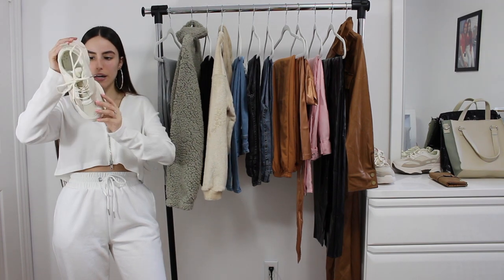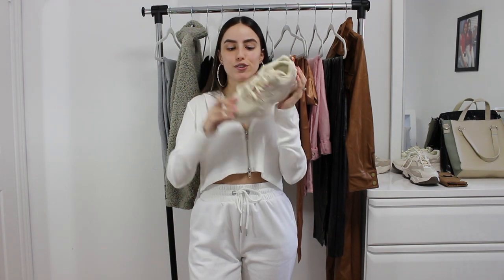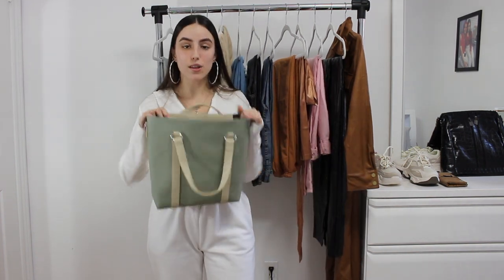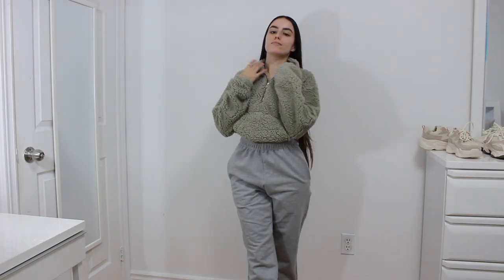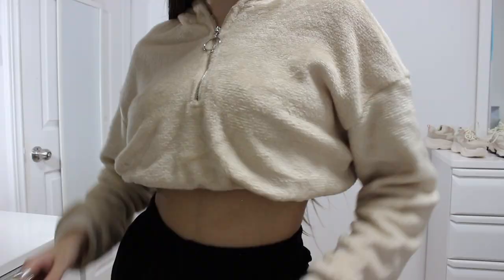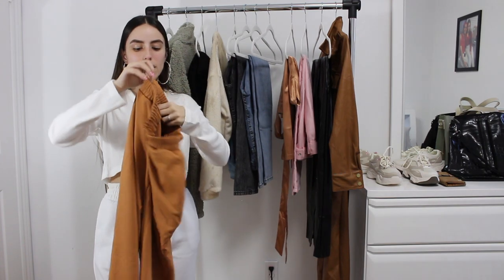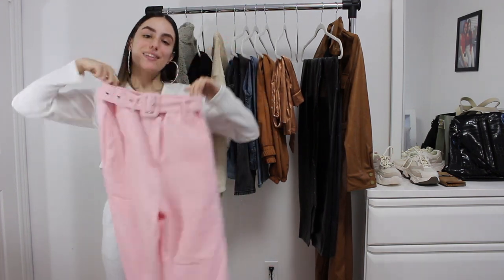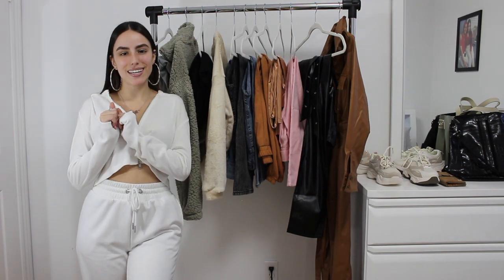SHEIN Winter Try on Haul & Review 2019 + Shein Discount Code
HEY EVERYONE!!

Shein is by far my favourite online shopping website! They have what feels like an endless selection, they fit everyones style. I personally go though fashion phases so having a website like shein to serve my needs and be super affordable is necessary so when my style changes I don't feel to bad about all my purchases.

▹Shop My Picks (in order shown)

Fold Over Suede Purse $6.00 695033

Lace-Up Front Chunky Sole Trainers 825469

Lace-Up Front Mesh Panel Sneakers $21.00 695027

Bleach Wash Skinny Jeans $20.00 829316

Glamaker Split Thigh Belted PU Leather Tube Dress $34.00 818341

Premium Press Buttoned Flap Pocket Belted PU Leather Jumpsuit $34.00

▹DISCOUNT CODES:
Jurielle (Currently Buy 2 get 1 Free)
15% off coupon:  Milena15

YAFEINI Jewelry (Buy one get one 50% off currently)
Use Code Milena20 FOR A DISCOUNT

Disclamer: This video is Sponsored